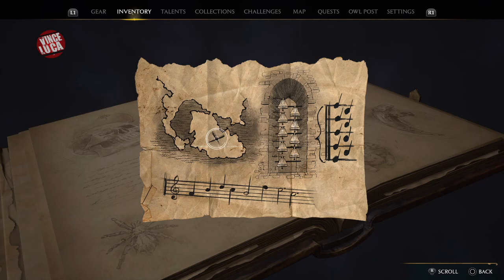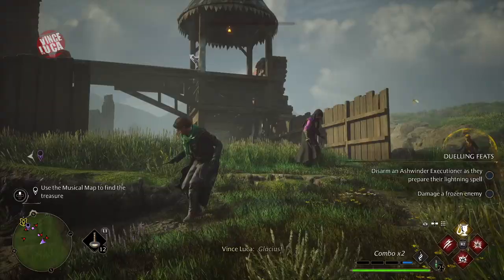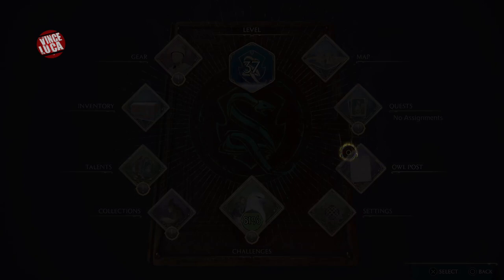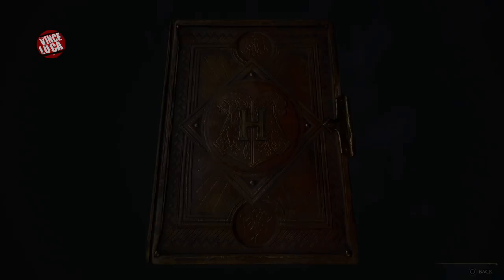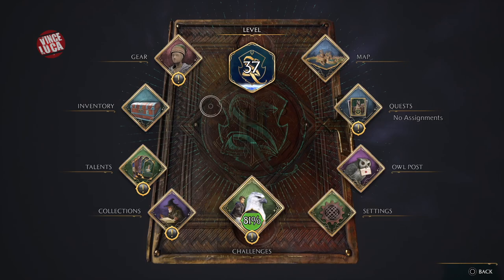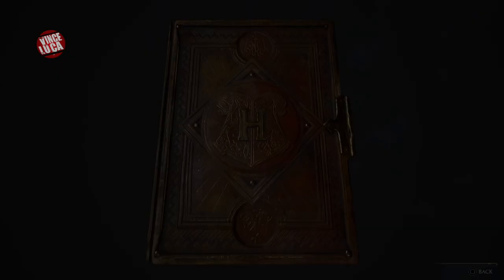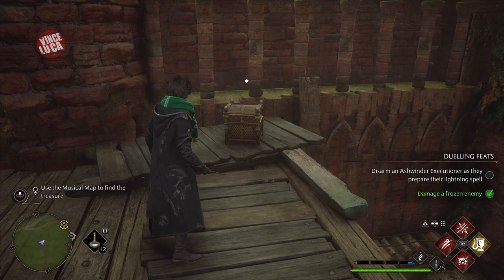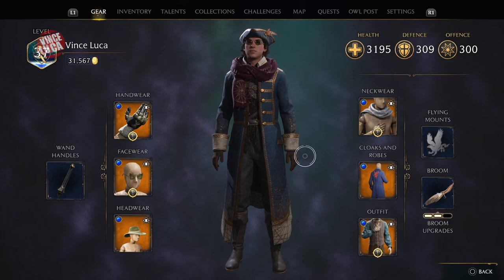How to Solve Musical Note Treasure Map Bell Tower Puzzle in Hogwarts Legacy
How to Solve Music Note Treasure Map Bell Tower Puzzle in Hogwarts Legacy